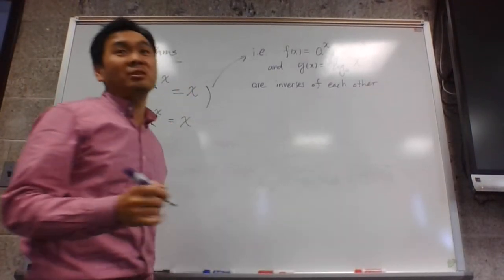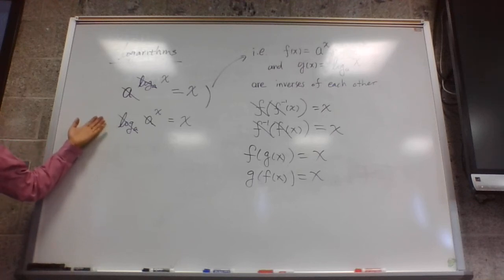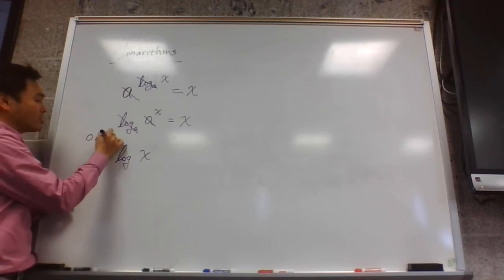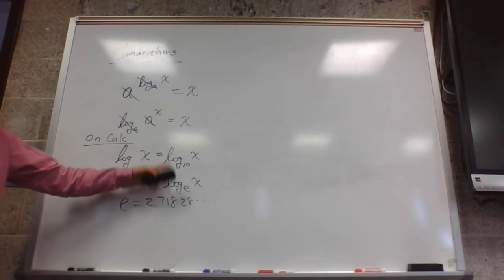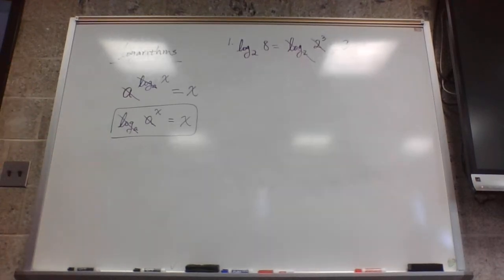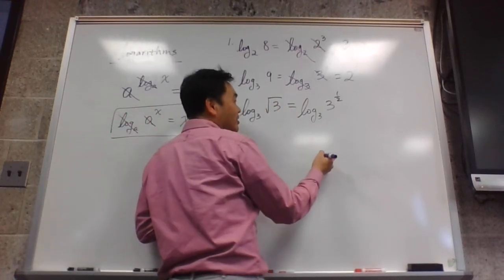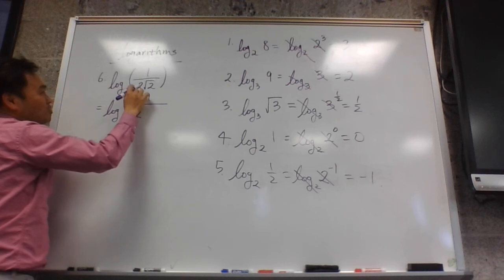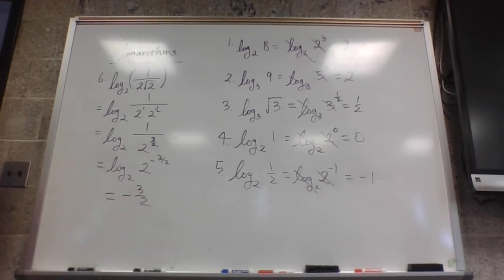Log explained in 10 minutes